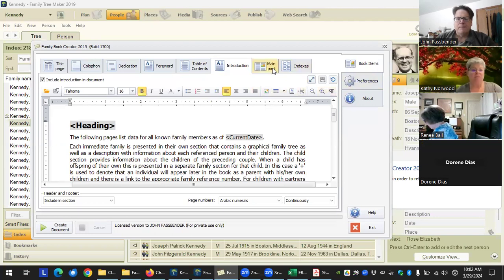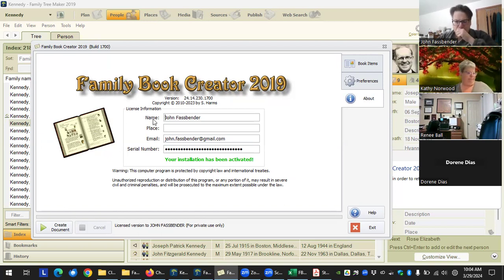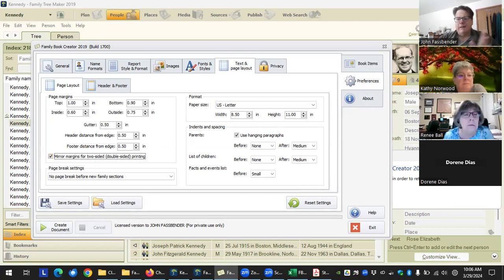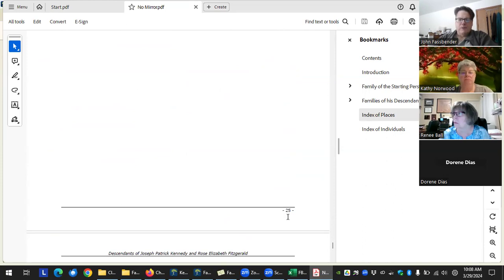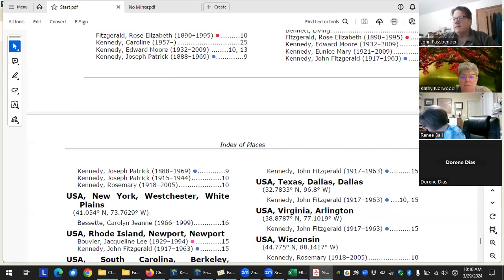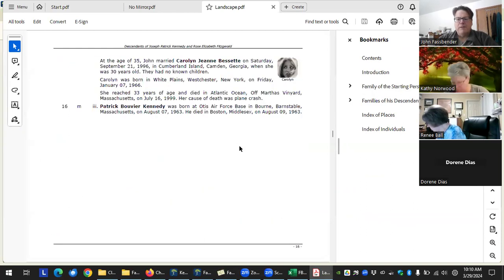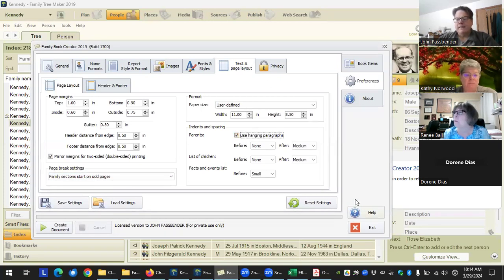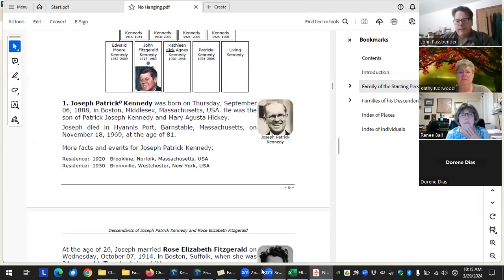FBC Class 9 of 9 Preferences/Text & Page layout; About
In this final class we cover the Text & Page Layout tabs and the About tab.

Any and all comments are best asked in the Family Book Creator Users group on Facebook